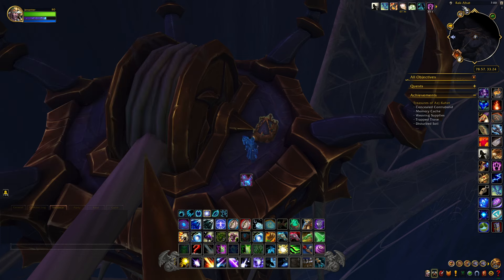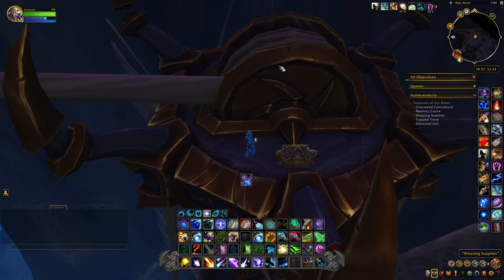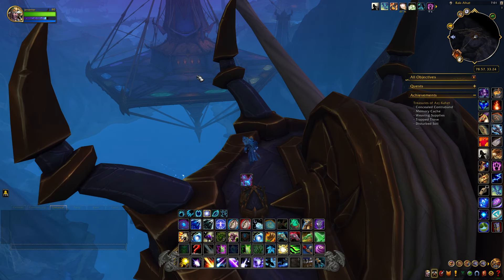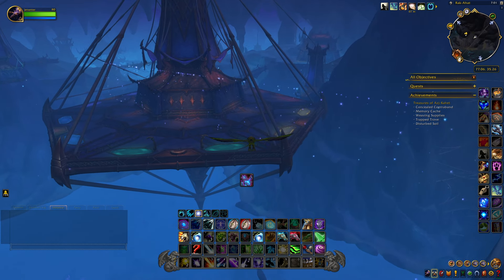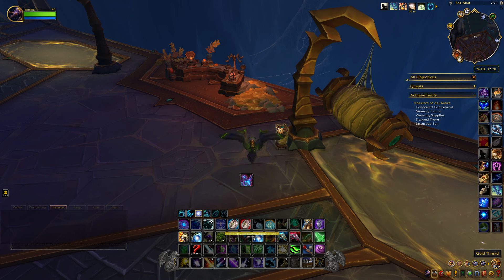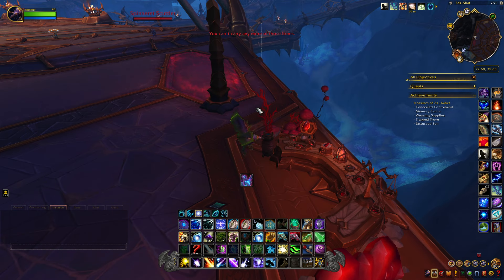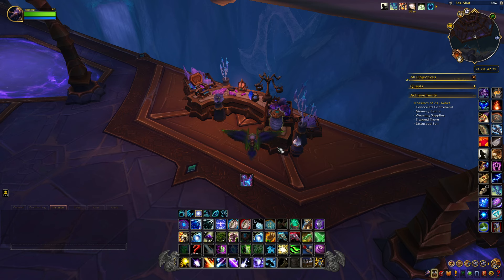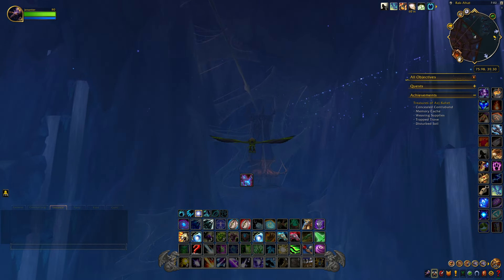How To Loot The Weaving Supplies Treasure And Get The Web Vandal's Spinning Wheel Toy! (Azj-Kahet)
This treasure is located in Rak-Ahat at /way 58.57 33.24. In order to loot this treasure, you need to fly to the platform in front of this treasure and loot 3 different types of threads. You will need to loot a Gold Thread located at /way 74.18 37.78, Crimson Thread located at /way 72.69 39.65, and a Violet Thread located at /way 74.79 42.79. Once you have all 3 threads, head back to the Weaving Supplies and loot the Web-Vandal's Spinning Wheel Toy.

*Note*
If you can't see the threads, they might be phased due to a World Quest being active. Complete the world quest and you should be able to see the threads.